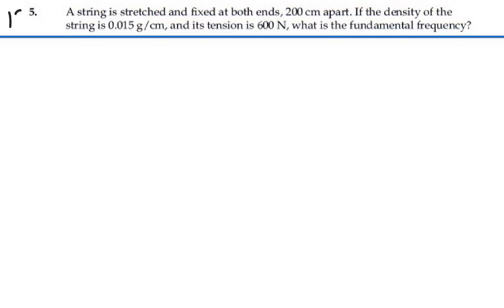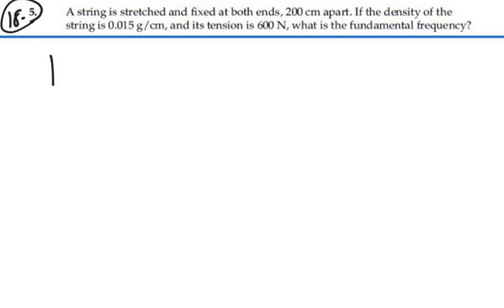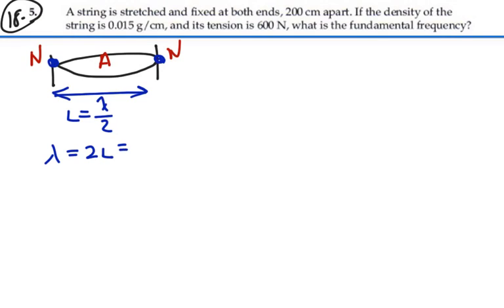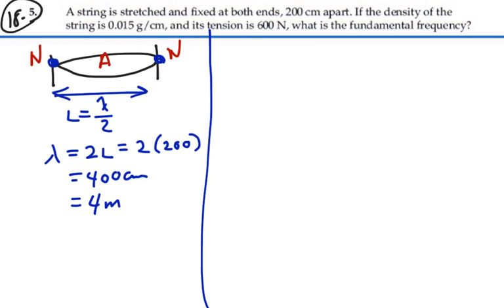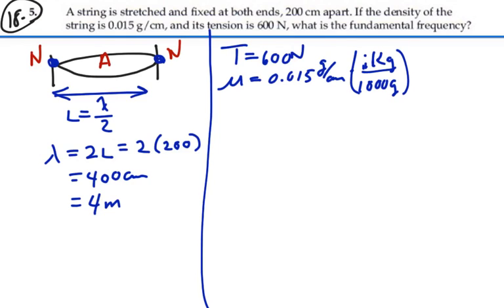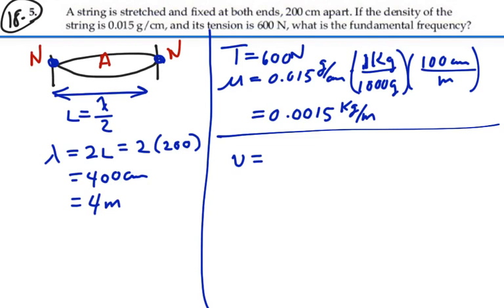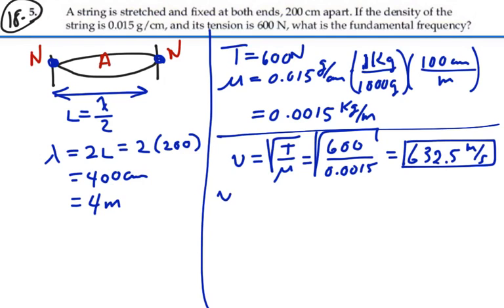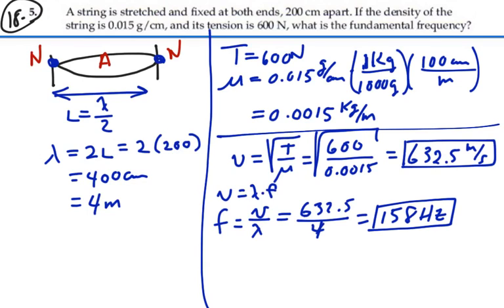Prob 18-05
Standing Waves